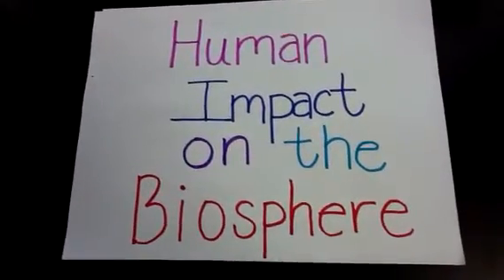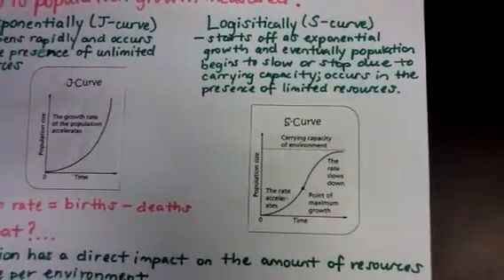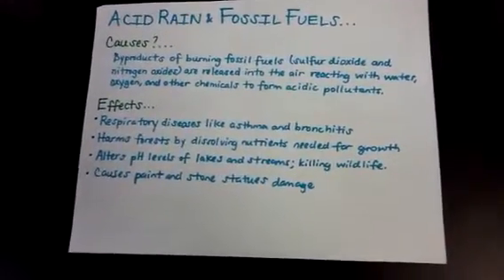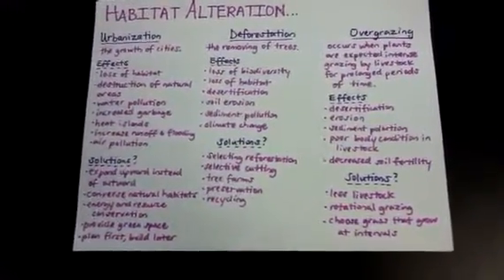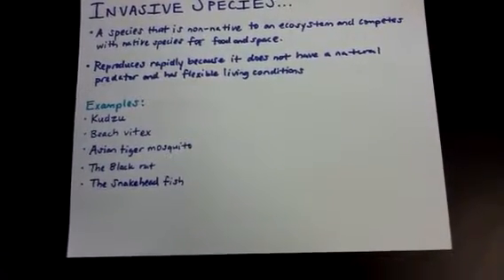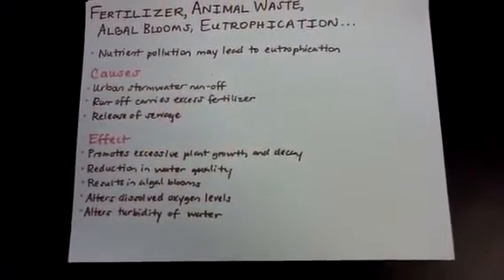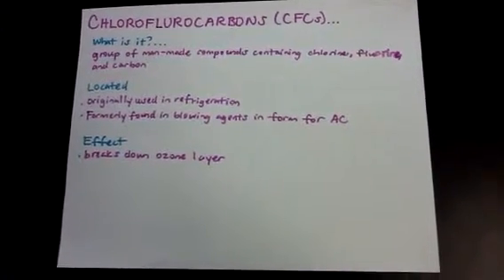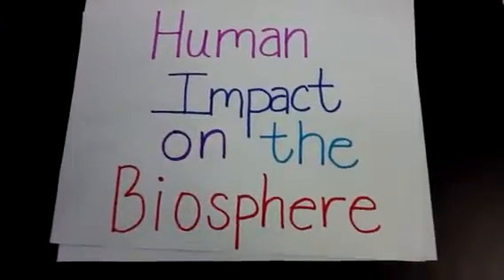Human Impact on Biosphere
Human actions that alter the Earth